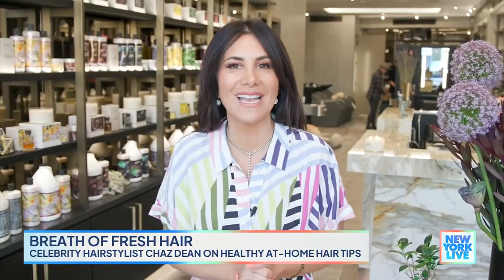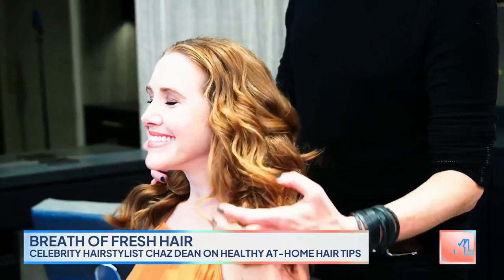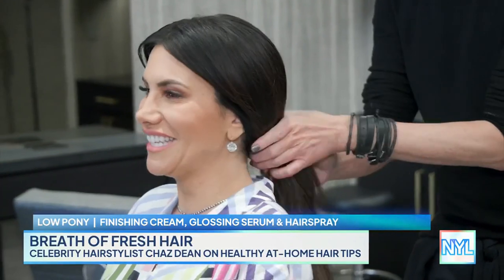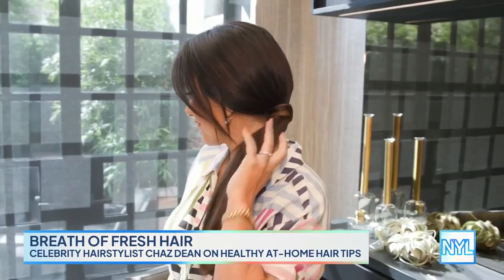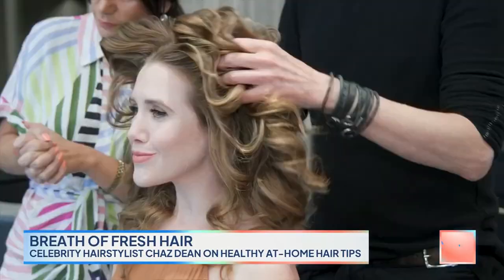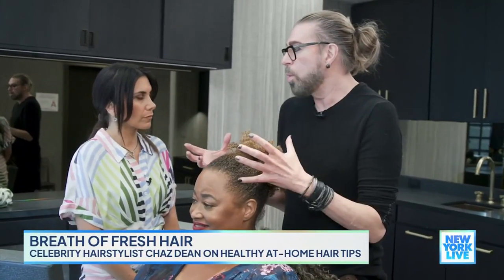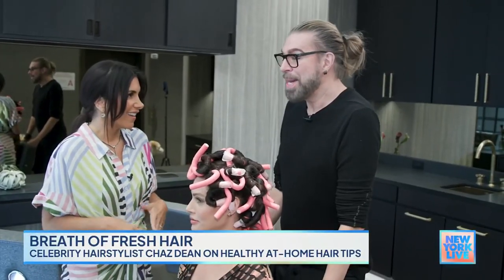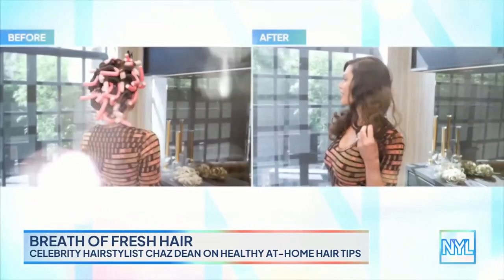Celebrity Hairstylist Chaz Dean Shares Healthy At-Home Tips | New York Live TV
Joelle Garguilo visits Chaz Dean Studio NYC to learn healthy hair tips from the industry leader.